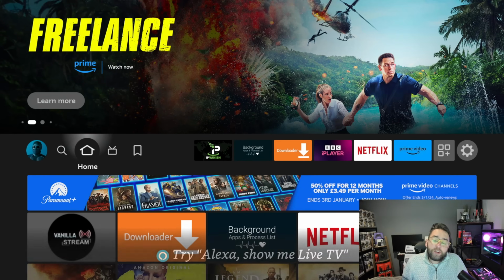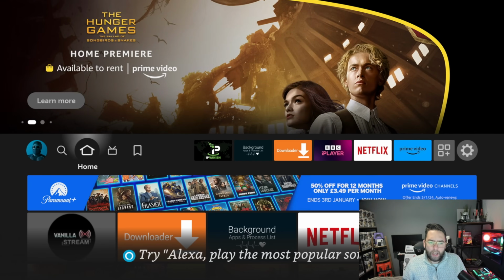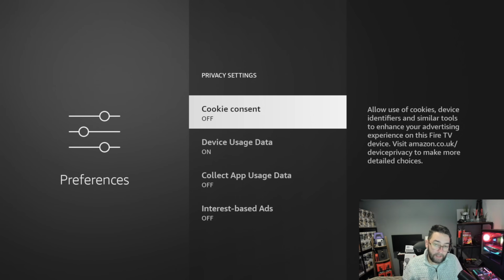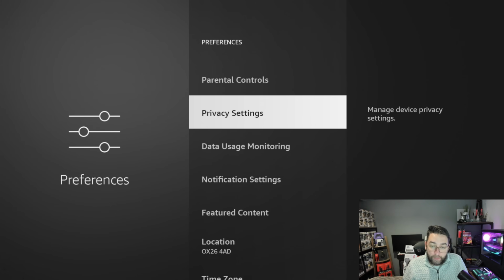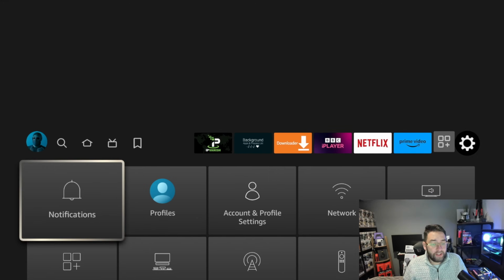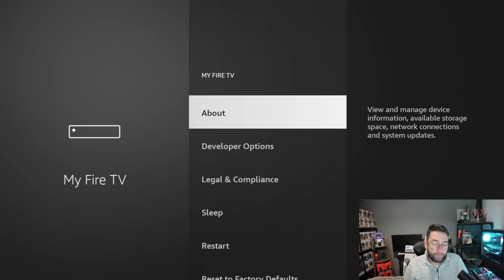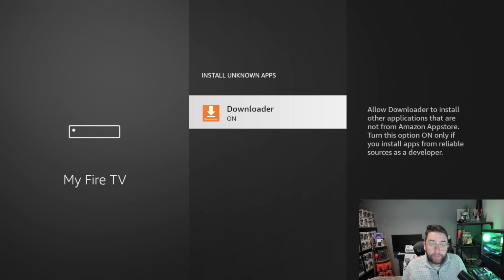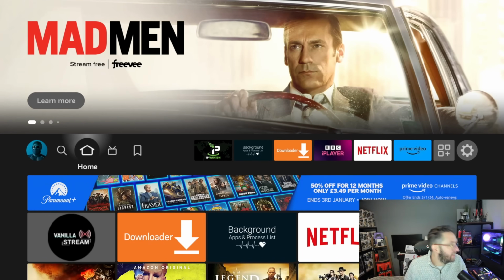3 SETTINGS YOU MUST TURN OFF ON YOUR FIRESTICK IN 2024!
TURN these 3 settings off on your Firestick in 2024!

These settings are my advice, obviously it is your choice which amazon settings you turn off.